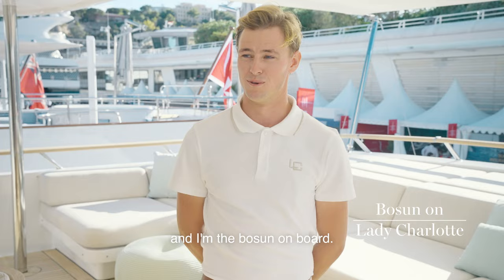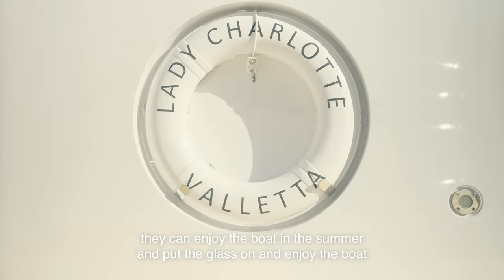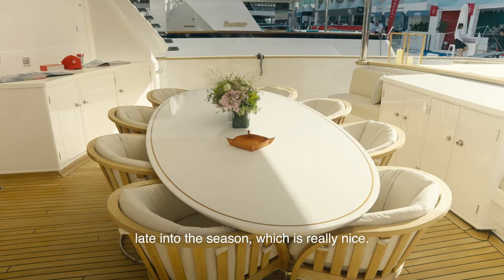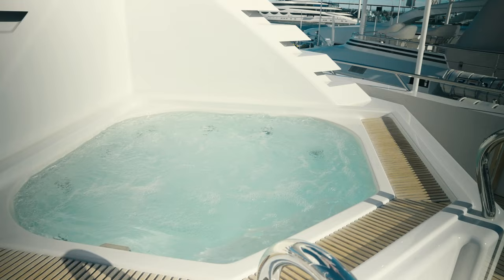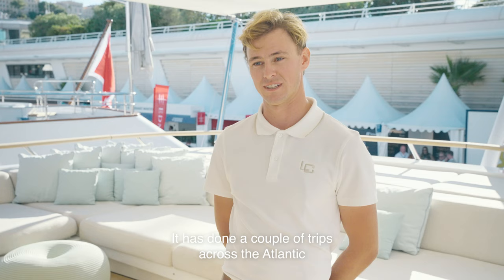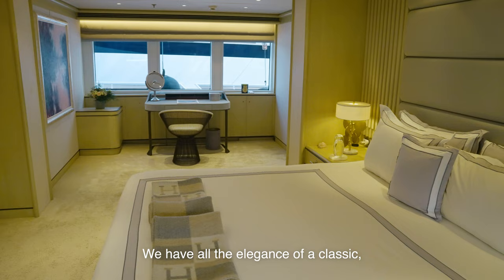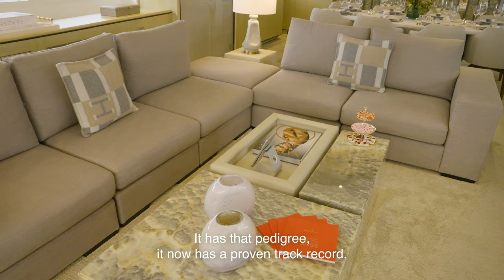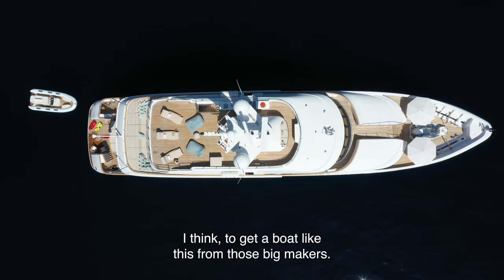Onboard 42m Superyacht Lady Charlotte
Come onboard 42m Feadship Lady Charlotte with Aiden, yacht Bosun.

Fully refitted in 2020, this pedigree Feadship now feels like a much bigger and younger yacht. She is offered for sale and is in impeccable condition following a complete refit in 2020 carried out in The Netherlands using the best subcontractors on the market.

During the refit, her original De Voogt naval architecture was overhauled by Azure Naval Architects, who also oversaw a refresh of the exteriors.

Major changes to the structure included a 3m lengthening of the hull and decks to create a winter garden on the main deck aft, a 2m extension of the bridge deck to give more space to the sky lounge, and a 5m extension to the sun deck, where the tender can now be safely stored for longer passages.

Lady Charlotte yacht was also given a full new paint job, had her interiors completely renewed by Cravt, with a tasteful colour palette staying true to her timeless feel. She also had extra crew and Captain’s cabins added to cruise with up to 9 crew for more comfort and flexibility, and she was given a new, professional galley and new AV/IT systems. The majority of her machinery has been replaced, rebuilt or serviced as well.

The refit has created more space on every deck and resulted in a more user-friendly, spacious and, quite simply, better yacht.

Now providing 415 GT of interior volume,  she can comfortably accommodate 8 + 2 guests across four cabins, including a full-beam on-deck Owner’s Suite, plus a double and two convertible twins on the lower deck, with two extra Pullman berths.

Her new modern lines, comparable to the latest Feadship deliveries, belie her age, yet her classic features are still there.

Powered by a pair of reliable Caterpillar 650hp 3412E Diesel engines, Lady Charlotte has a top speed of 12.5 knots and cruises at 11 knots, whilst benefitting from a Trans-Atlantic range at economic speeds.

This pedigree ocean-crossing Feadship is ready to cruise the world and would be appreciated by any discerning yacht Owner.